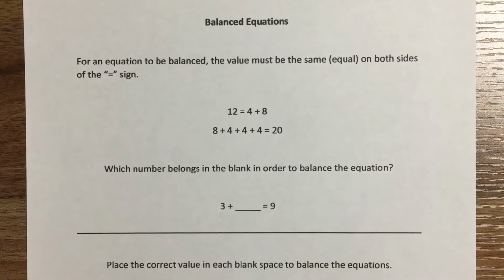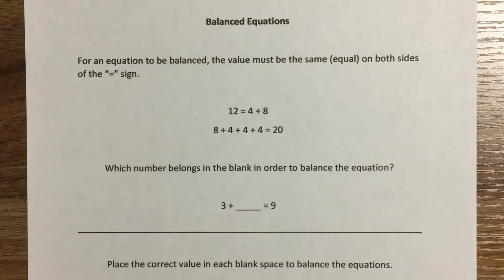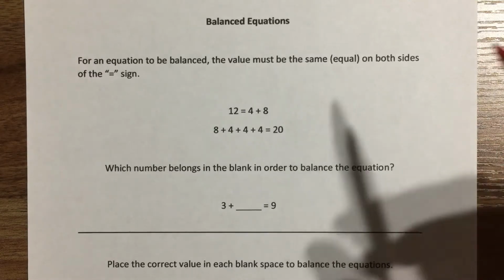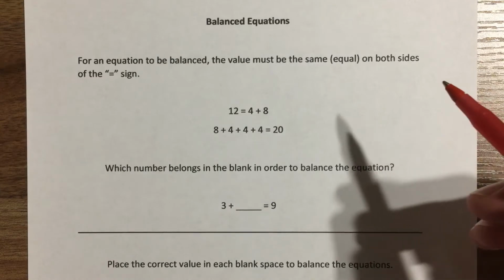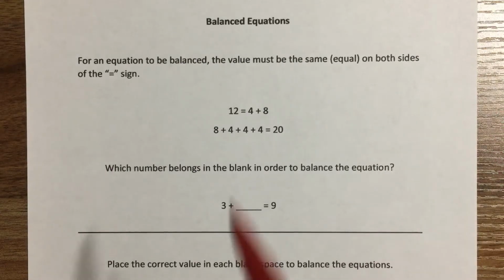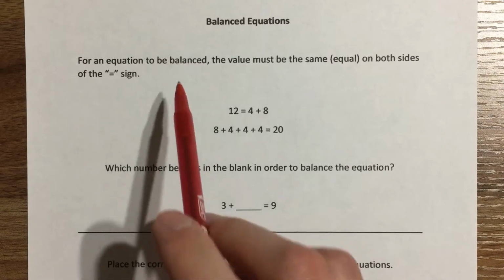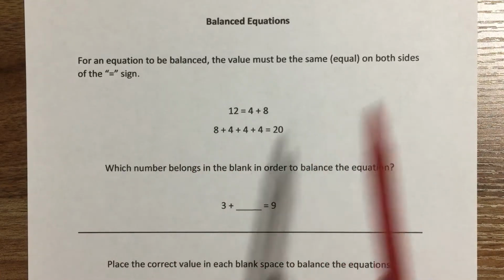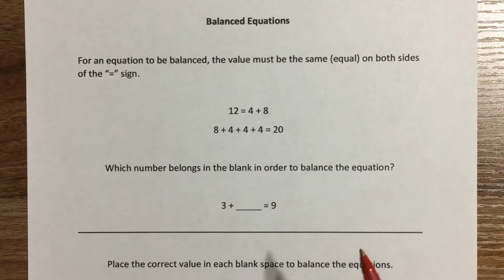Balanced Equations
We've discussed the difference between equations and expressions and we've worked with both separately. In this video, we talk about what it means to balance an equation and we do some easy practice problems to illustrate this idea.

Thank you to everyone for your support!